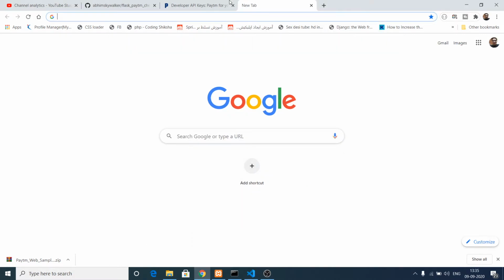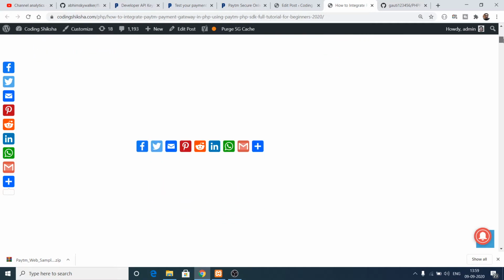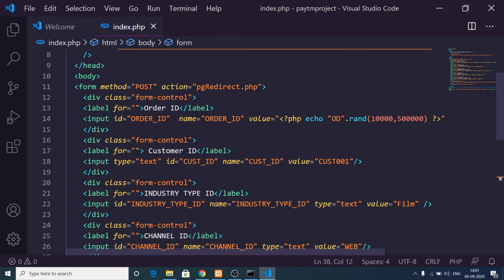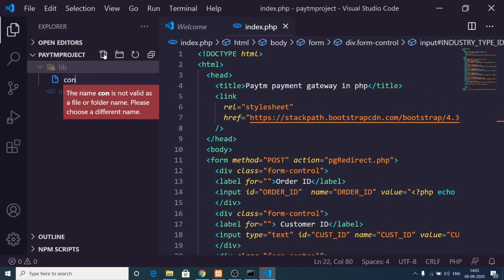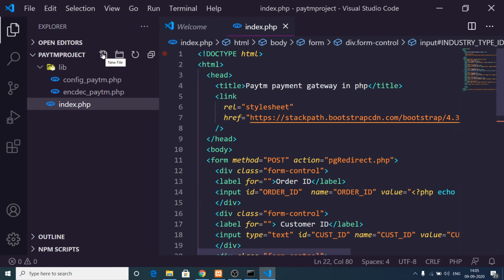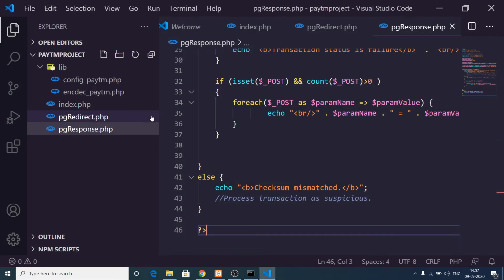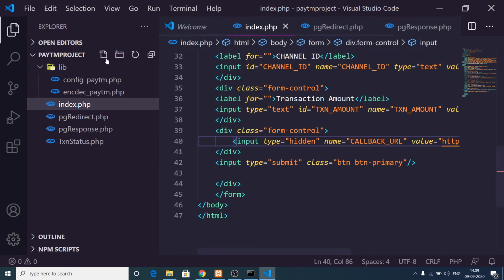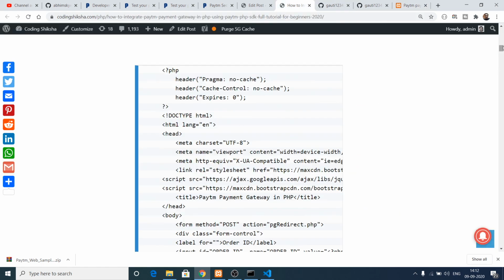How to Integrate Paytm Payment Gateway in PHP Using Paytm PHP SDK Full Tutorial For Beginners 2020